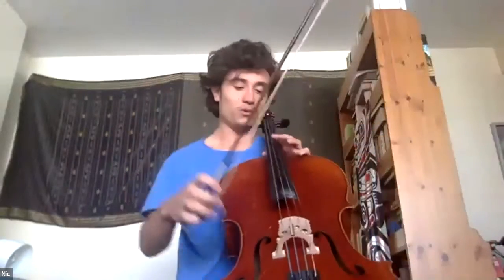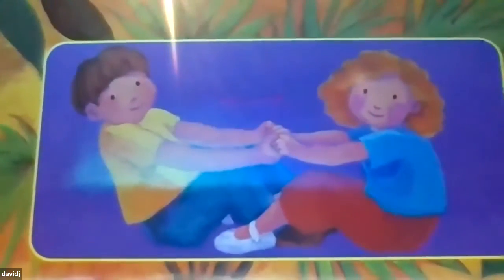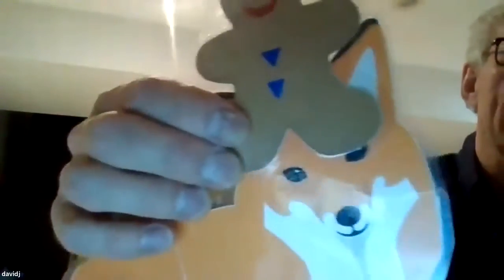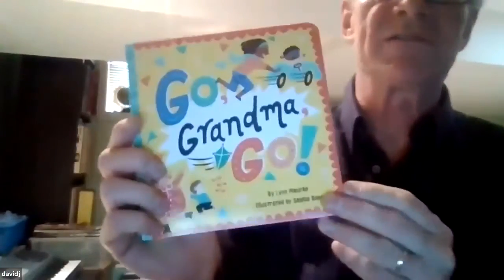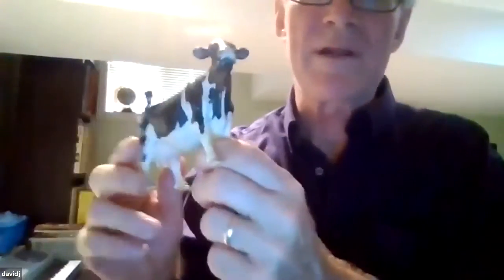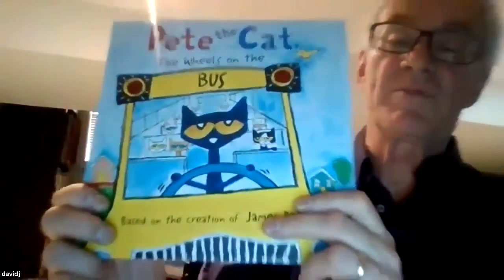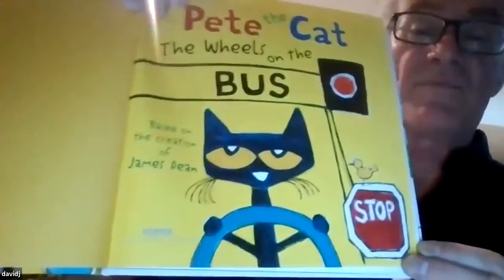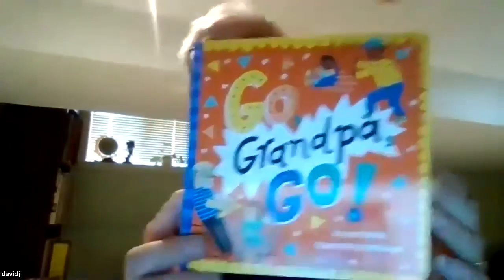Circle Time with Dave - 9/19/2020